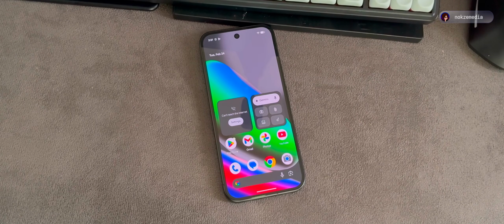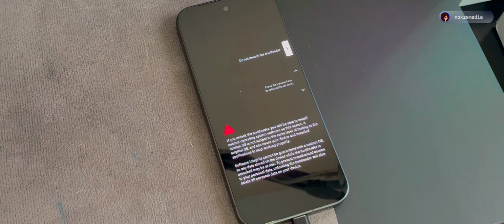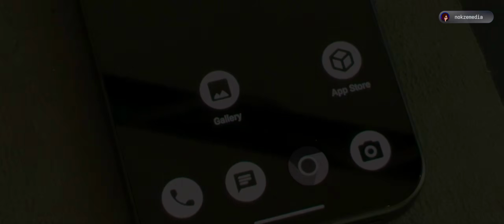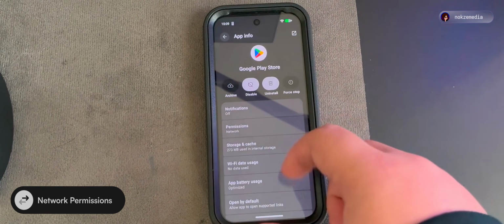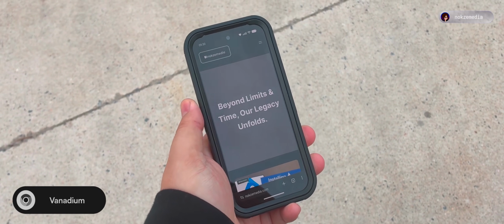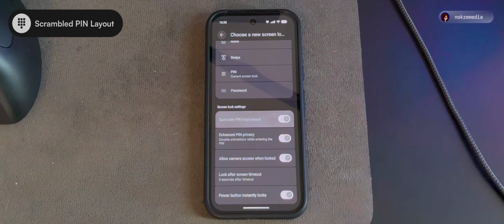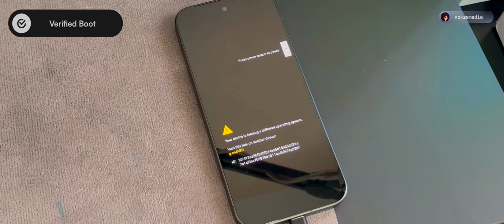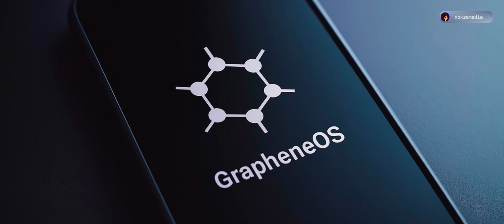GrapheneOS on the Google Pixel 10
# Hazel Reviews | Season 2, Episode 4

In this exciting episode of Hazel Reviews, we’re going to be looking at GrapheneOS on the Google Pixel 10. The Google Pixel 10 was first introduced in August 2025 for a retailed price of $799 USD.

Chapters:
0:00 - Showcase
2:07 - Installation
4:03 - The Out of Box Experience
4:18 - Sandboxed Google Play Services
4:33 - Network Permissions
4:56 - Contact Scopes
5:18 - Storage Scopes
5:46 - Vanadium Browser
6:02 - GrapheneOS Camera vs Pixel Camera
6:27 - Default Dialer and Messaging Apps
6:39 - Scrambled PIN Layout
6:48 - Duress Password/PIN
6:56 - Scheduled Reboot
7:16 - USB-C Control
7:24 - Verified Boot
7:33 - The Future of GrapheneOS

The Google Pixel 10 family of phones will be the last in the series to be supported by the GrapheneOS team before partnering up with another OEM that meets or exceeds the requirements of such criteria to run the OS. The reason developers exclusively supported the Google Pixel phones is because they met strict privacy and security standards such as being able to relock the bootloader, and the inclusion of the Titan security enclaves as well as other features like Memory Tagging Extensions and of course Verified Boot.